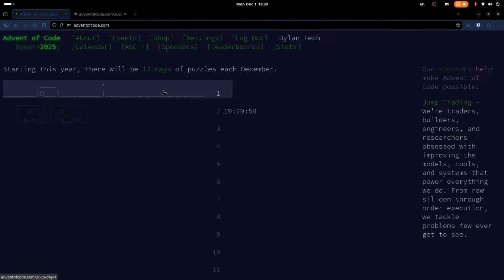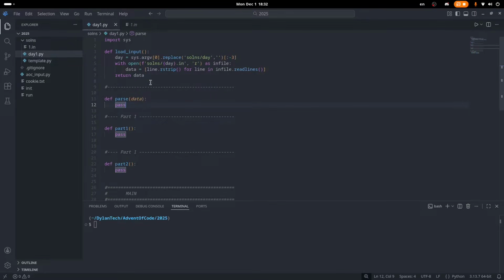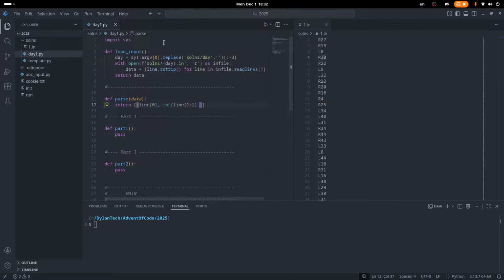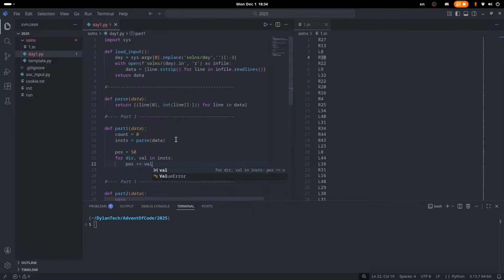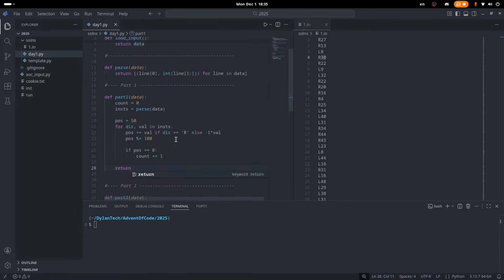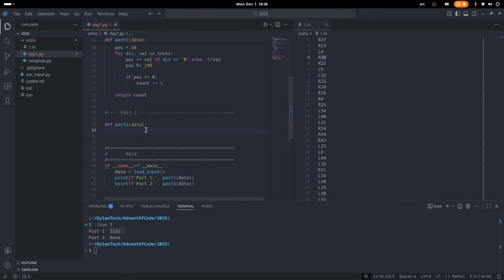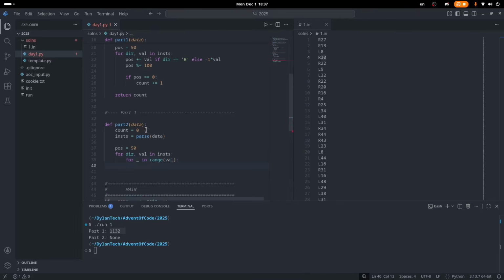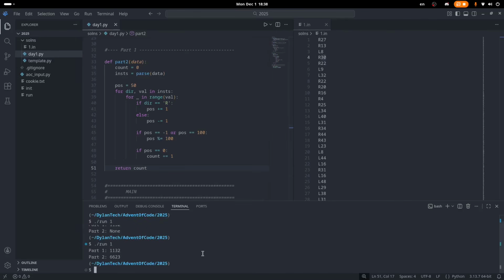Advent of Code 2025 - Day 1 (Python)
This is the solution for Advent of Code 2025 Day 1 in Python.
I'll be posting my solutions each day so please follow along!

0:00 Intro
0:35 Part 1
3:48 Part 2